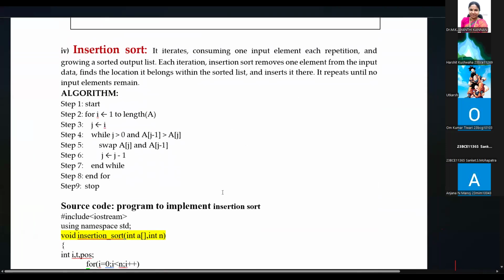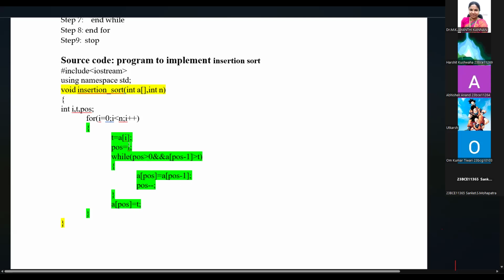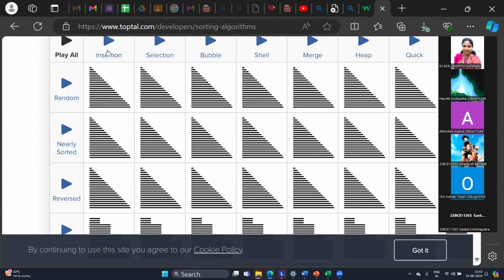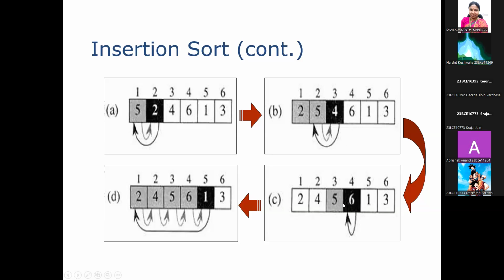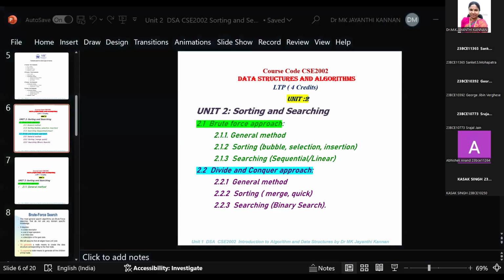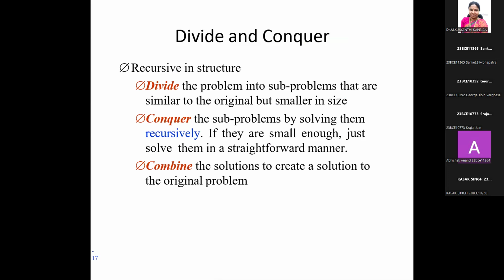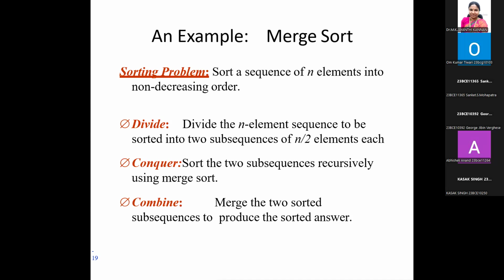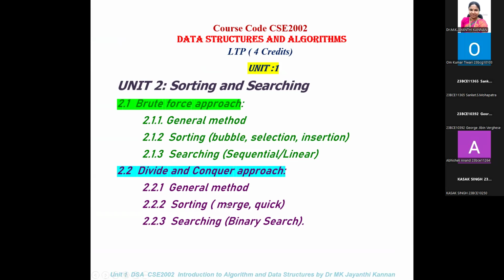Divide and Conquer Method for Merge, Quick Sort and Binary Search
Divide and Conquer General method Merge Sort and Quick Sort